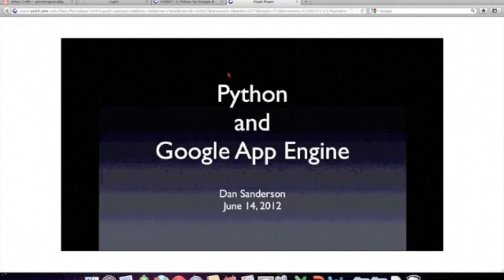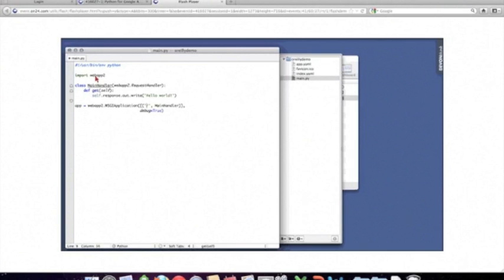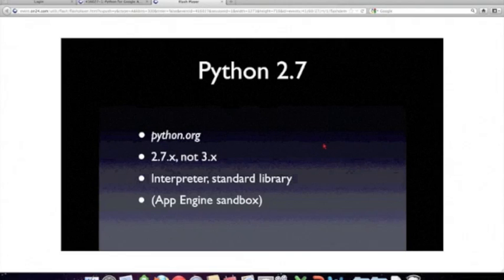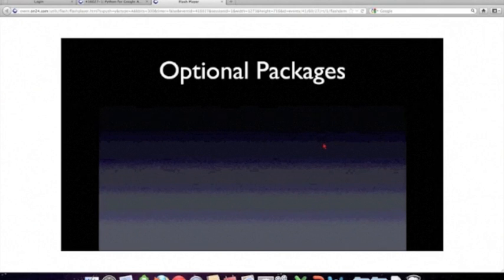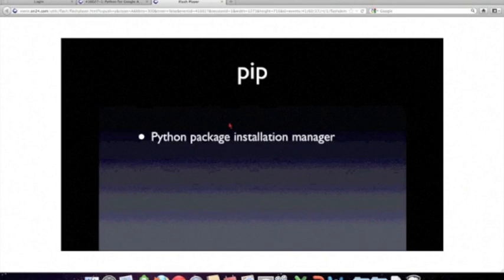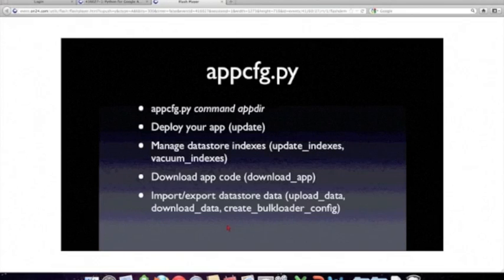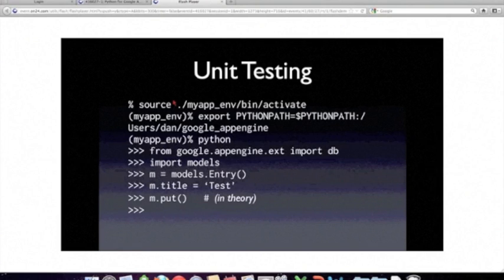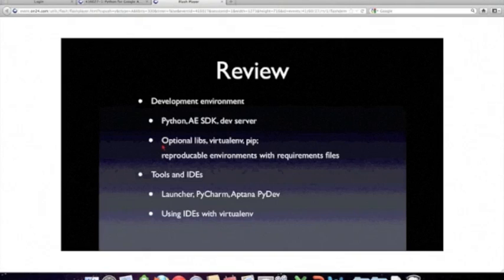O'Reilly Webcast: Python for Google App Engine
The Python programming language plays a major role in Google App Engine, the scalable web application hosting service. Python developers can build apps for App Engine using Python 2.5 or 2.7, and Java and Go developers can use Python-based tools with their apps as well.

This webcast covers an assortment of Python-related App Engine subjects, such as:

    Using web app frameworks
    Debugging and troubleshooting
    Data maintenance

About Dan Sanderson

Dan Sanderson is a technical writer and software engineer at Google, Inc. He has worked in the web industry for over 10 years as a software engineer and technical writer for Google, Amazon.com and the Walt Disney Internet Group. He lives in Seattle, Washington.